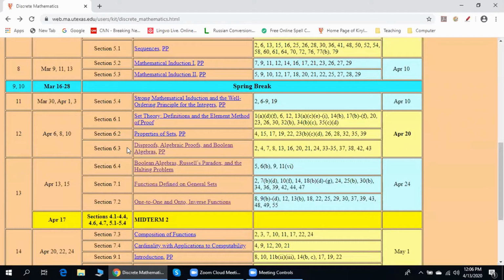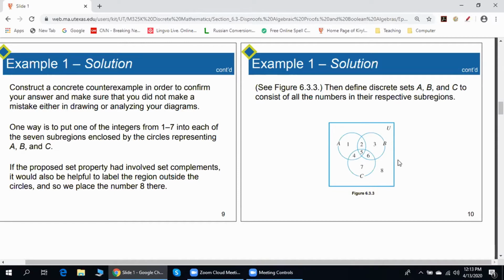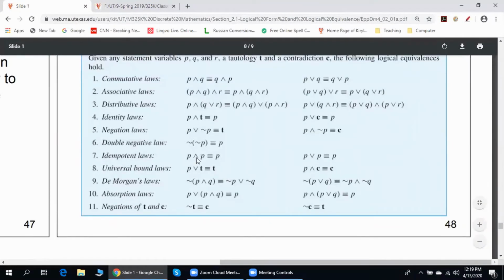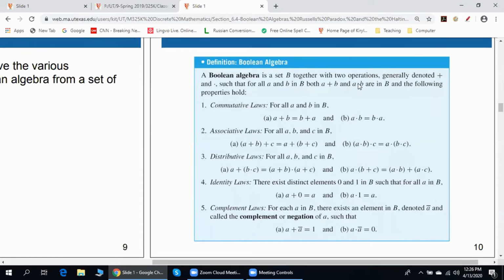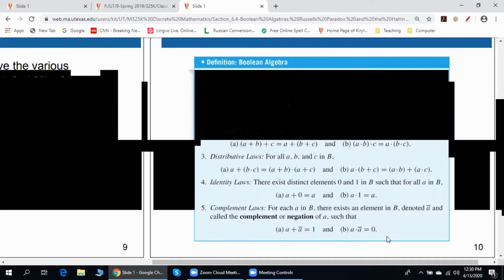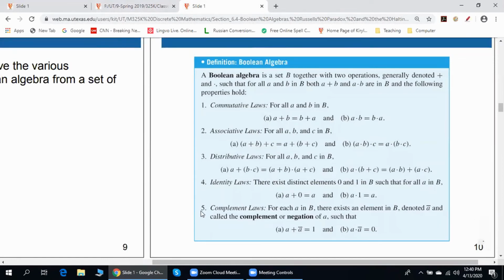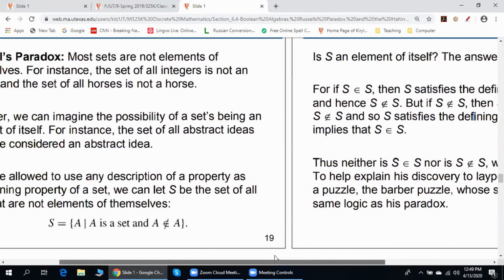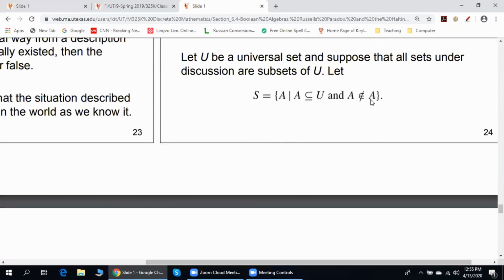Discrete Mathematics - Boolean Algebras, Russell’s Paradox, and the Halting Problem